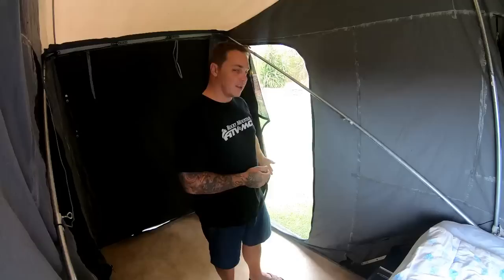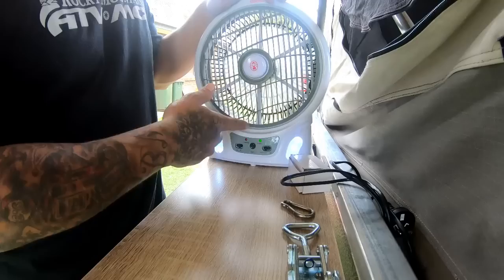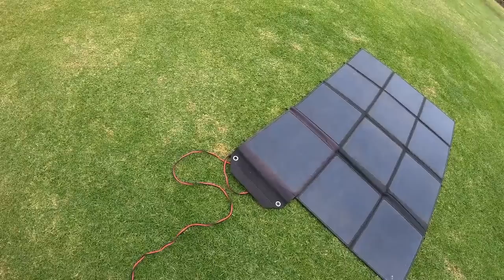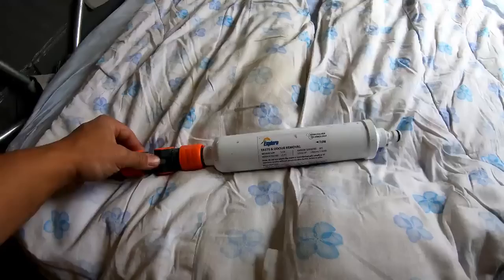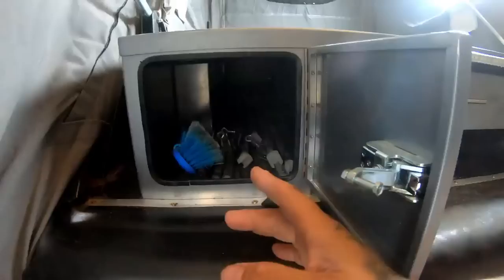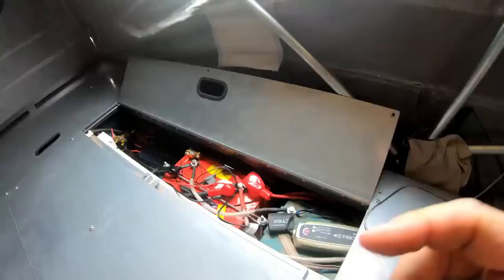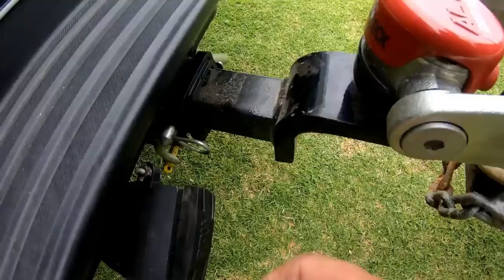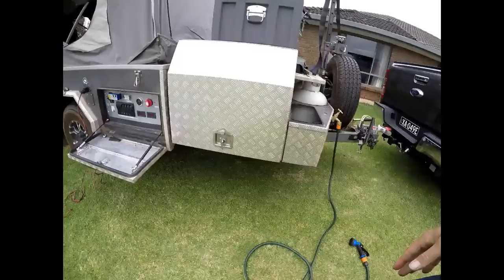Mars extremo review and camper trailer tips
A personal review on my Mars Extremo rear fold camper.
A few of my mods i have done to enhance our camping experience and i hope it helps you too.

LINKS
water tank

ALKO off road Hitch

Glow in the dark guy rope

Coleman fan

Remote control lights

water pump